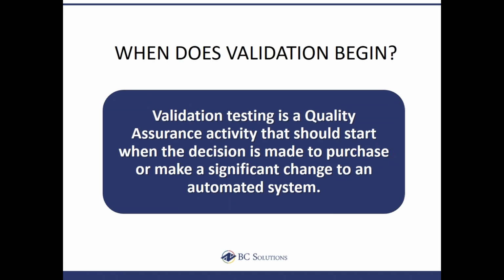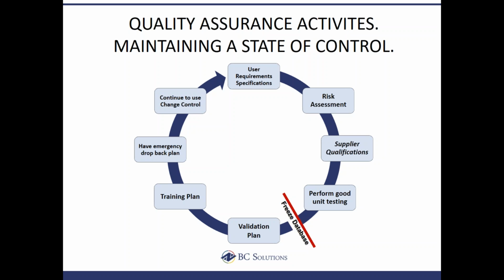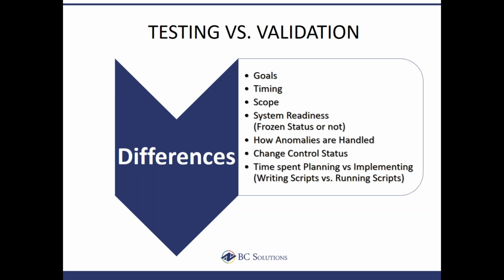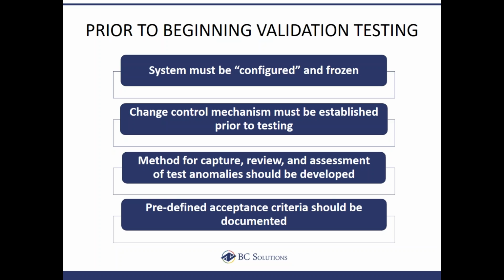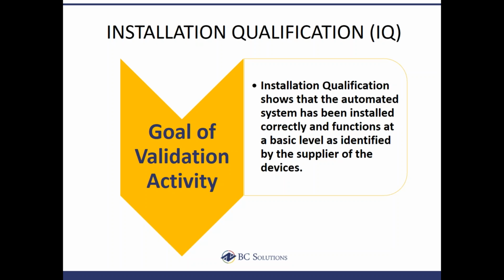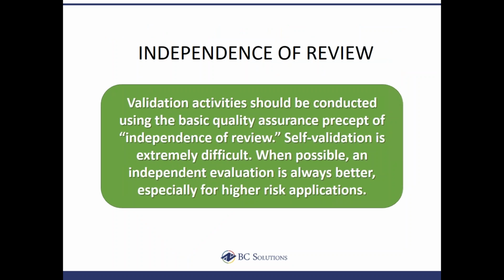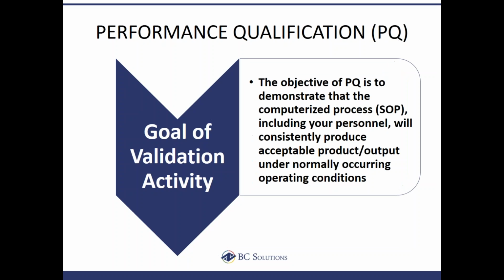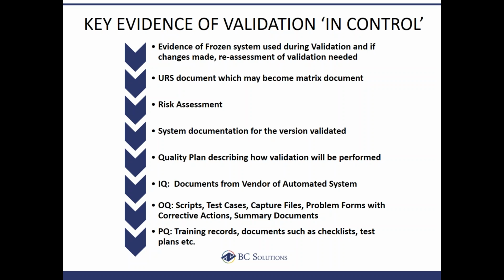Testing vs Validation